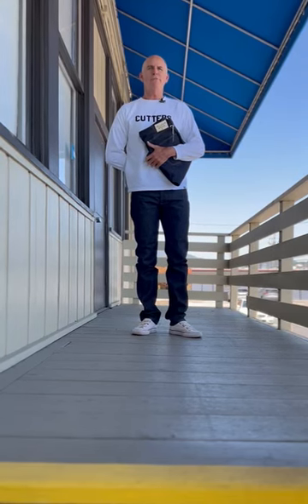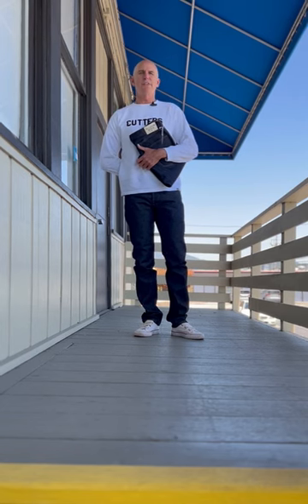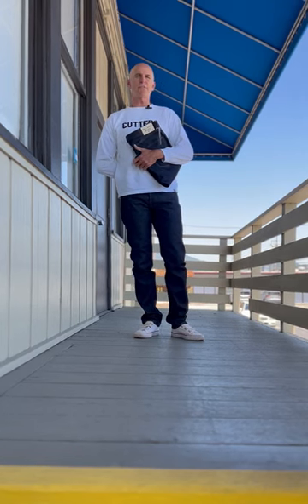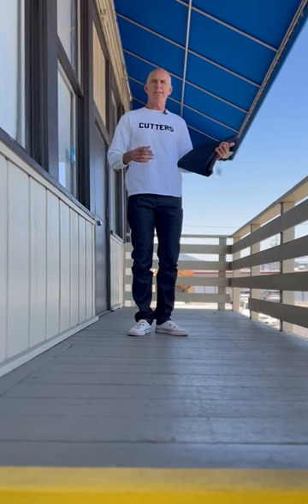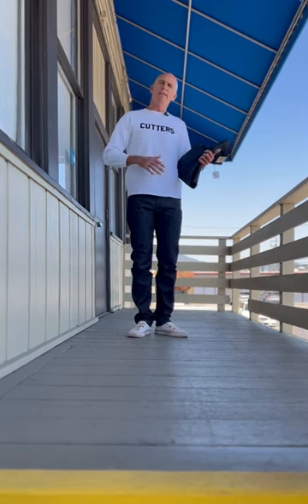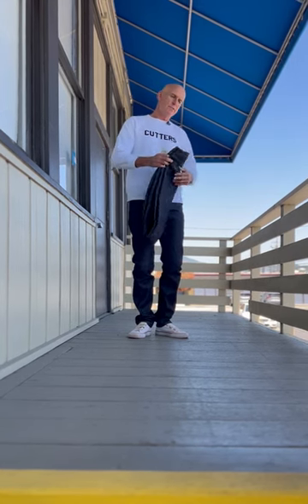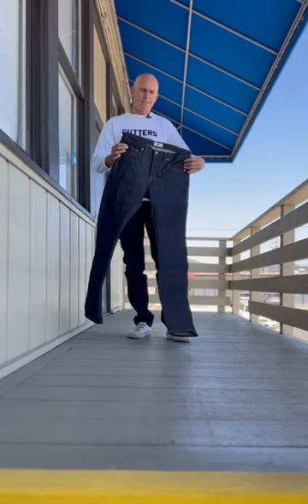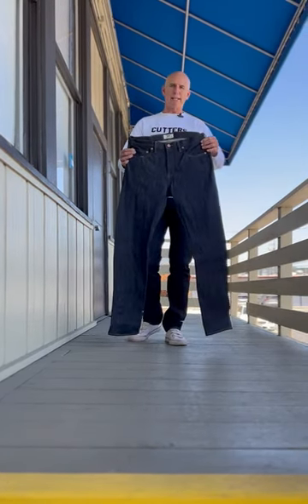Tellason Stock Jeans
Tellason Stock-  I remember Tony and I trying to sort out a name for our non-selvedge jeans and jackets.  For some reason, it did not come easy.  I harked back to high school and thought about the car culture back in the early 80's.

In Southern California, there were a bunch of tribes but the dominant vehicle of choice was the VW Bug.  Within this iconic car, was the Cal Bug crew and the stock crew.  I was part of the stock crew.  We did everything we could to get our Bugs looking like they just rolled off the assembly line in Germany.  The Cal Bug crew did the opposite.

Dual carbs, lowered front end, dump the wind wing for a one piece side window, dump the front turn indicators on the two front fenders, install a Hurst shifter.  The list goes on and on.  I did not have the pocket book for these modifications so I stayed in my lane.

Like everything else we do, we make and name stuff from our experiences and hopefully it fits with whatever the hell we are trying to accomplish.  Tellason Stock is a tight little program focusing on high quality, non-selvedge Cone Mills denim.  We make two jackets and two fits for our jeans.

Enjoy the ride and thanks for listening,

Tony Patella
Pete Searson

Tellason